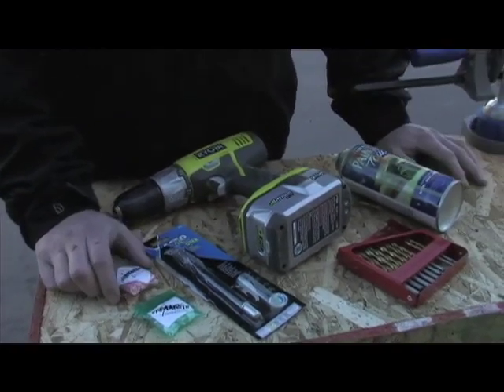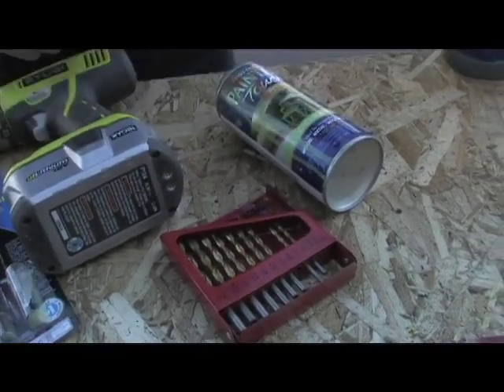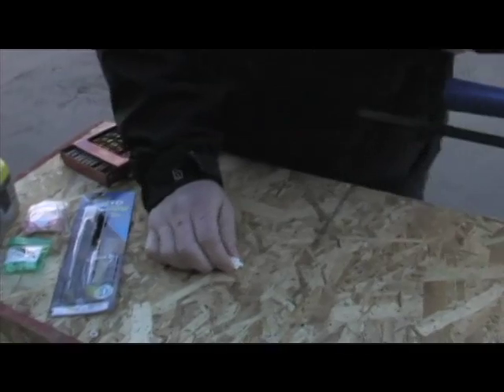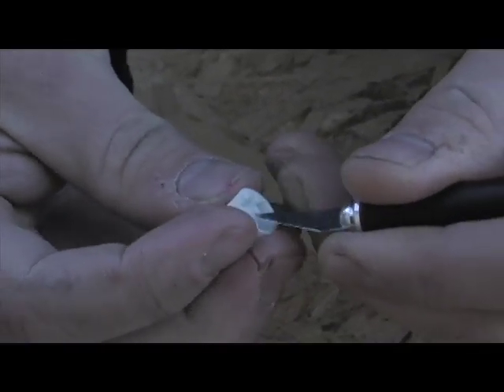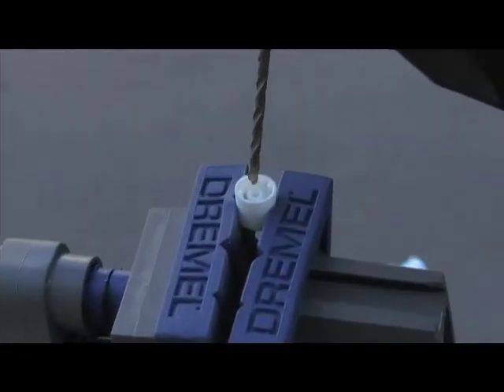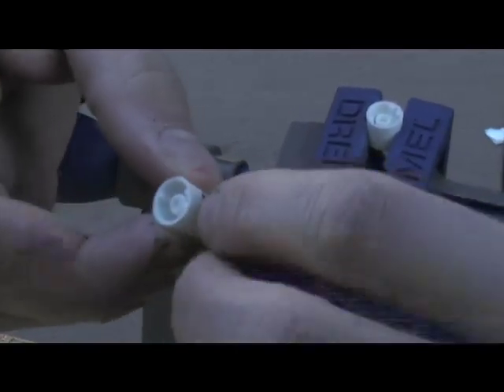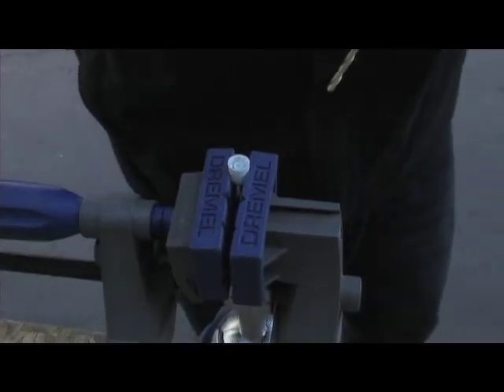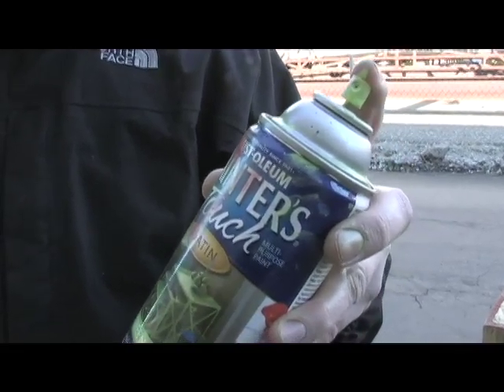Art Primo Tutorials: How to do a spray cap SEX CHANGE Male to Female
shows you how to convert a New York Fat Cap to a female cap for use on a male valved can i.e. Painter's Touch Paint.  call us anytime 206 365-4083.